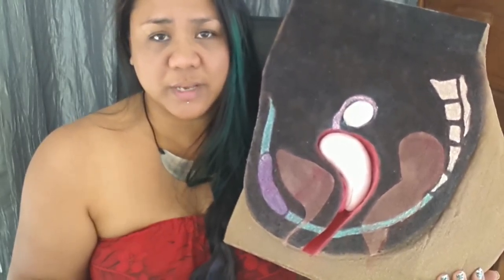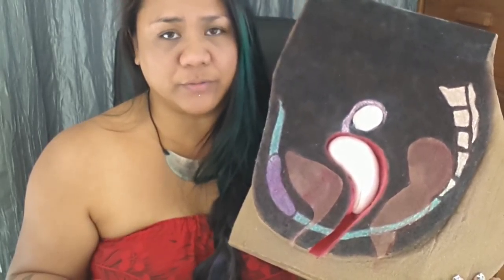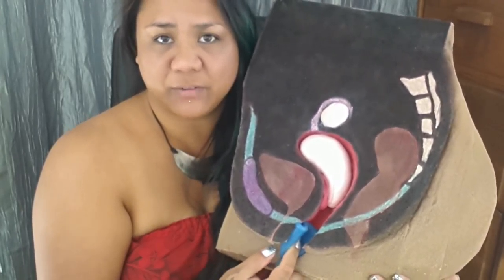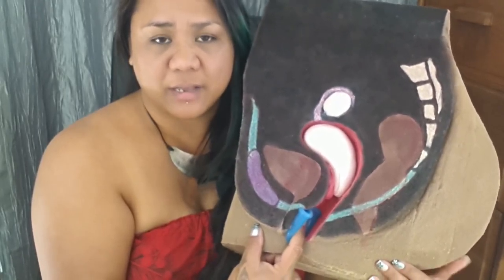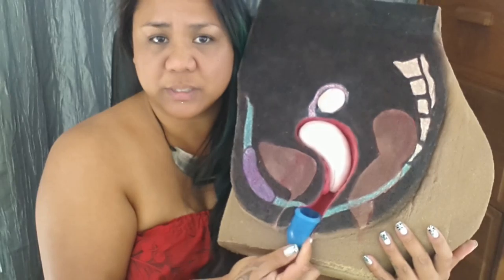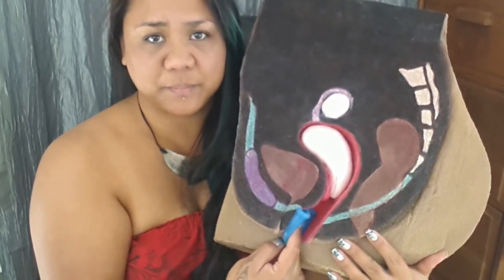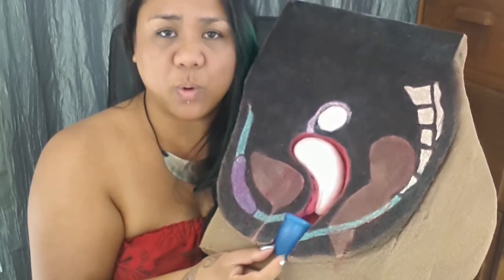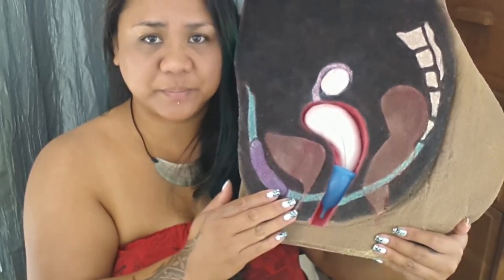Troubleshooting: Soft Menstrual Cups - Super Jennie - Menstrual Cup 101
How to get a soft cup to open - Some tips that might work for you when you're trying to get a soft menstrual cup to open, like the Super Jennie. It may take some finessing and fine tuning, but these tips & tricks might work for you as they did for me.  Good Luck!!

***Thank you Super Jennie for providing "Kim" with her own menstrual cup!  I appreciate the extra prop so we don't have to share!"